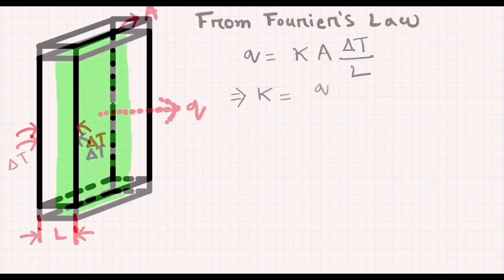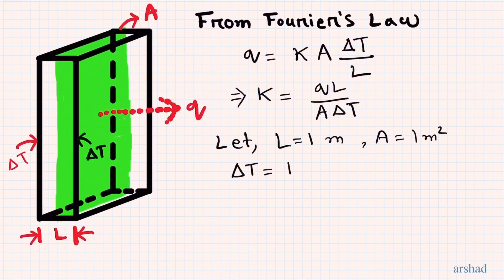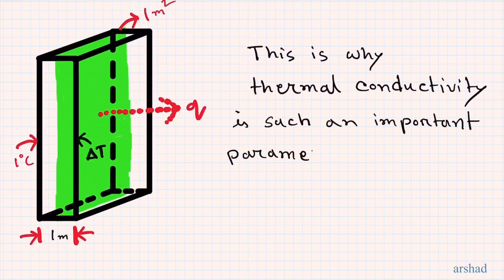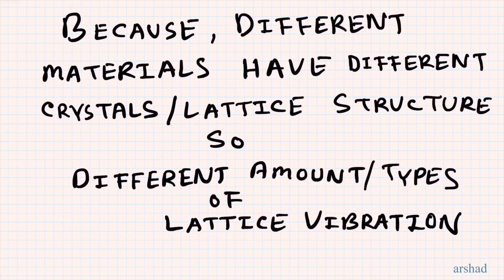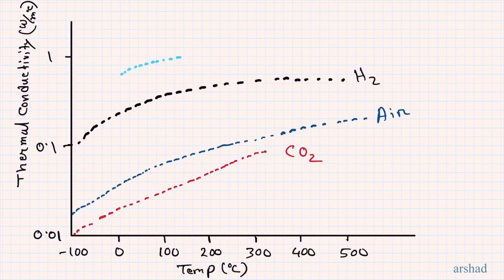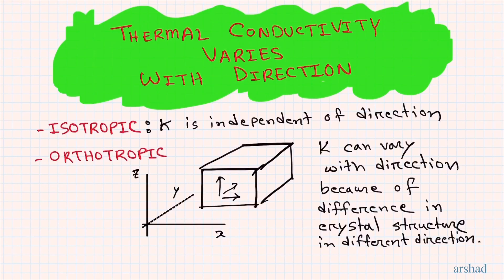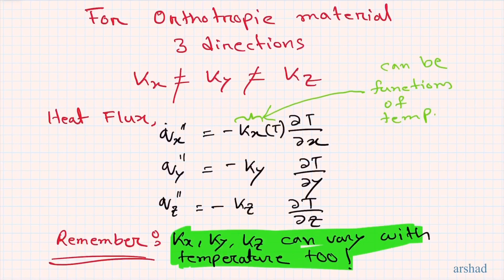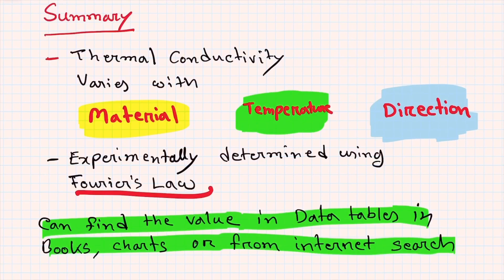Thermal Conductivity : Fundamentals | Variation with Materials, Temperature and Direction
We discuss the fundamentals of thermal conductivity.

In this lecture, we define thermal conductivity. We also discuss how thermal conductivity varies with material, temperature and direction.

Timestamps
00:16 Overview
01:27 Definition from Fourier's Law
04:28 Variation with Type of Material
05:36 Thermal Conductivity Chart for Different Materials
08:00 Variation with Temperature
09:24 Variation with Direction
10:00 Isotropic, Orthotropic and Anisotropic Materials
11:33 Formula for Orthotropic Materials
12:52 Formula for Anisotropic Materials
14:35 Summary